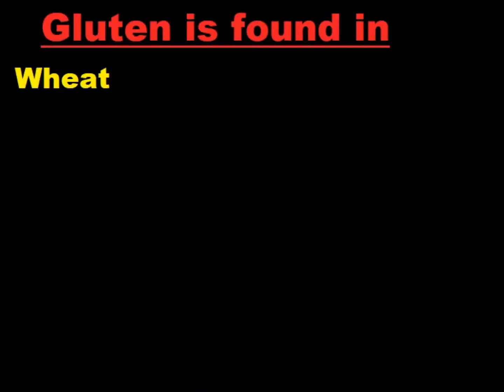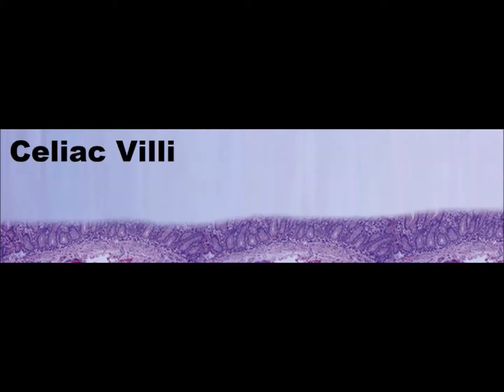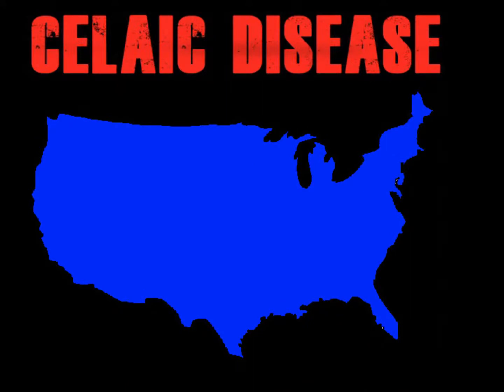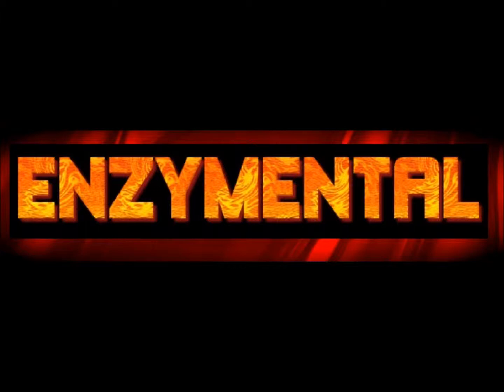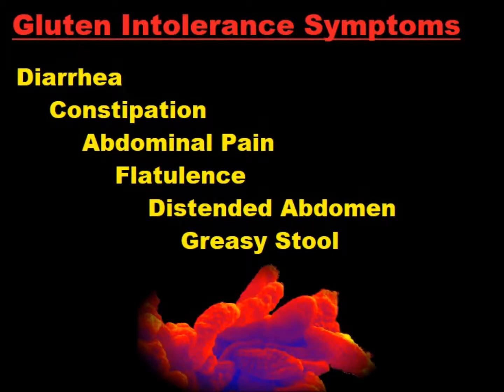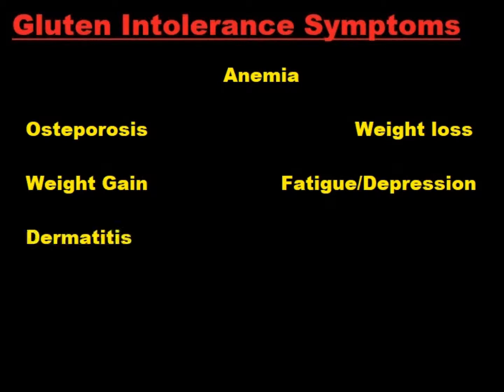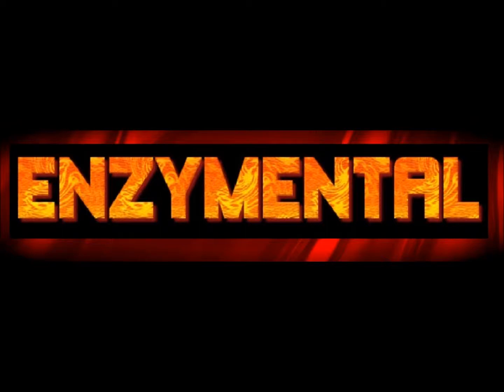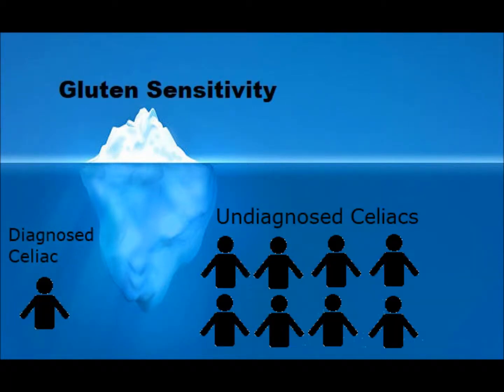Celiac Disease and Gluten Intolerance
ENZYMENTAL Episode 28:  This week we explore Celiac Disease and gluten intolerance, while giving you some very practical ways to deal with gluten.

Iceberg image by Maxiphoto.  Courtesy of